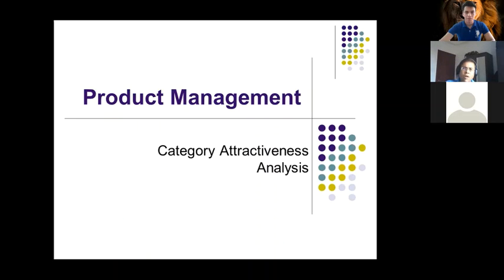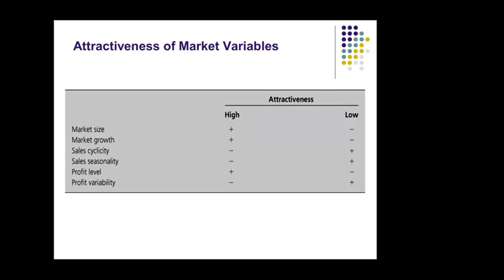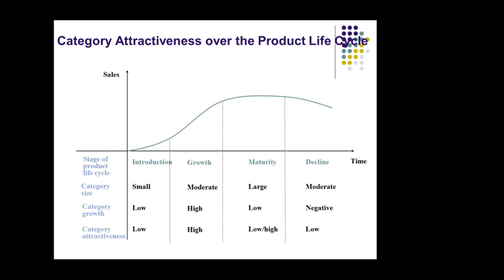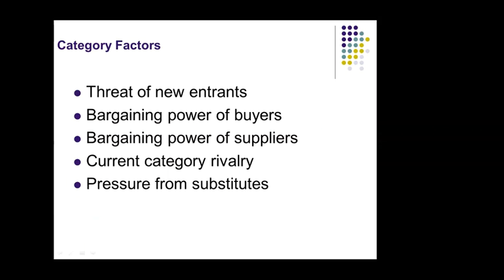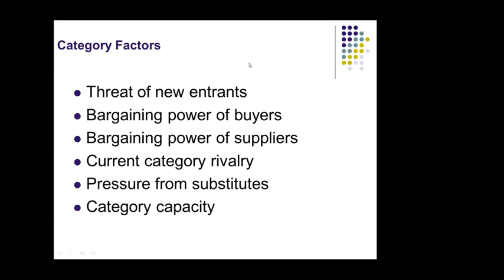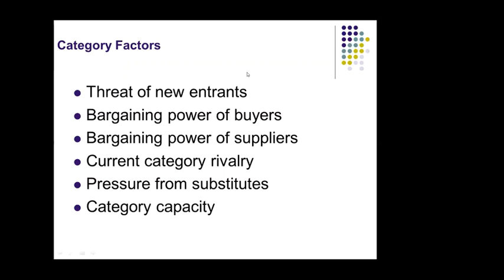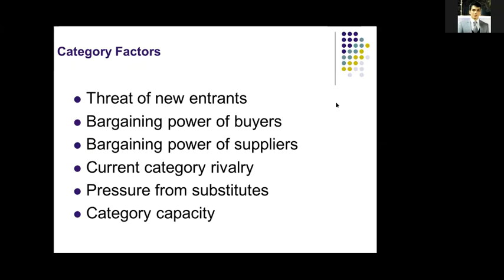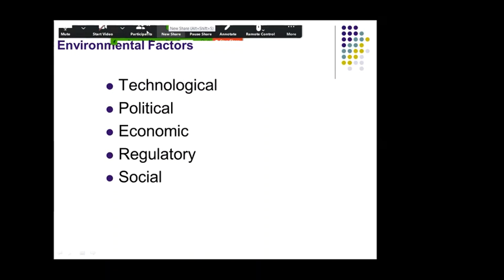Product Management by Dr. Deb: Lecture 5